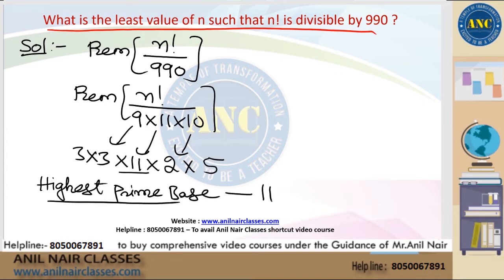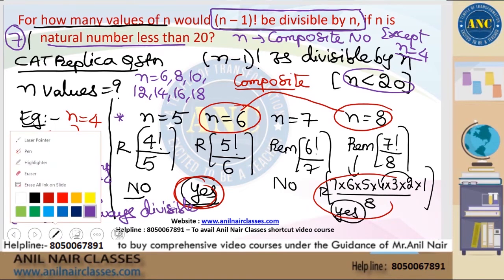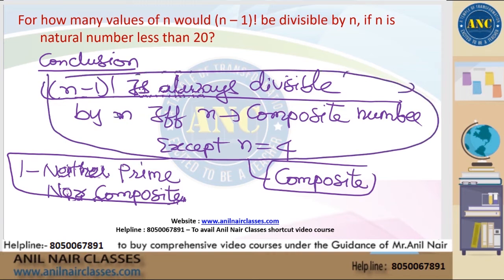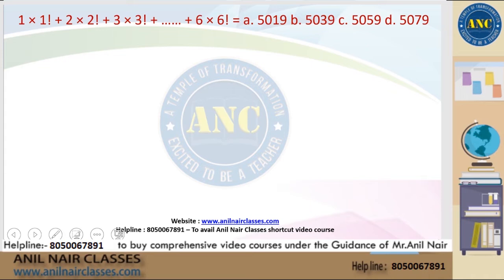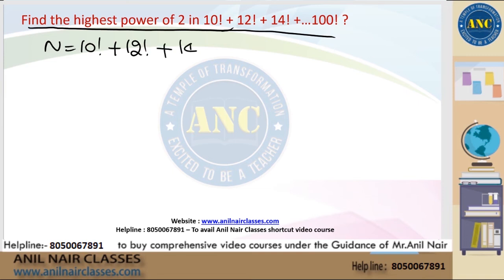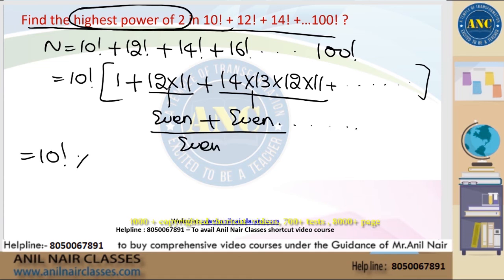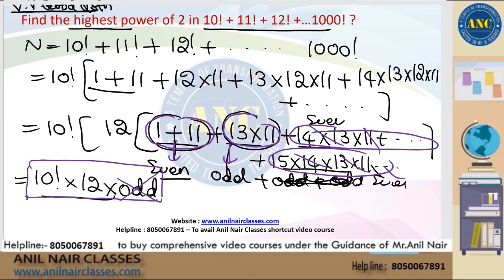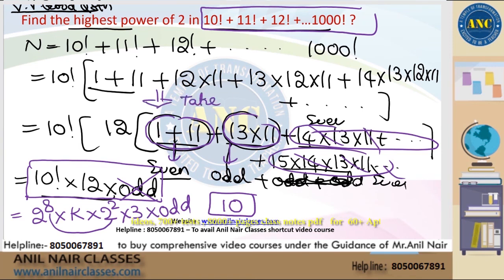Highest Powers Special YouTube premiere -session 1